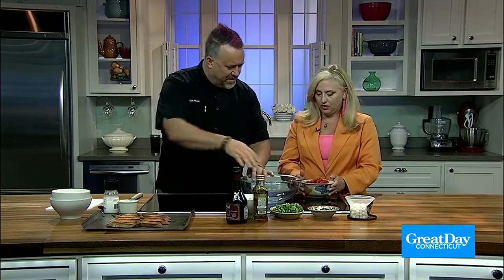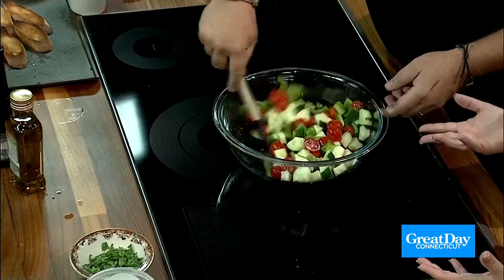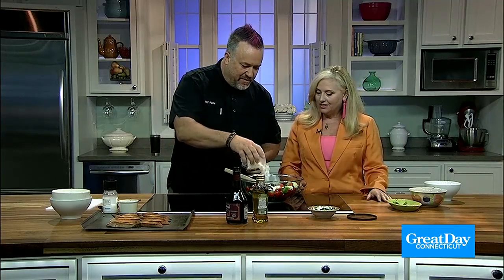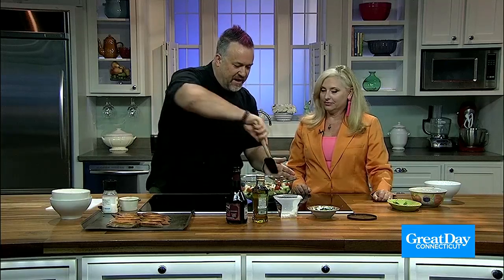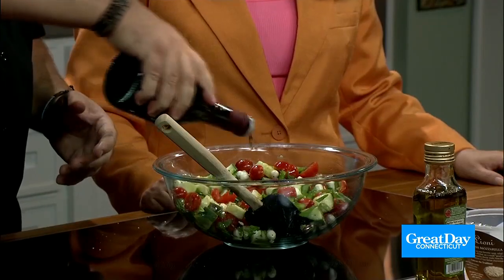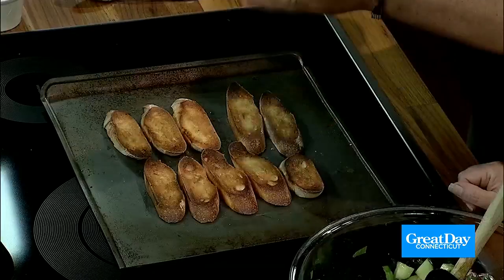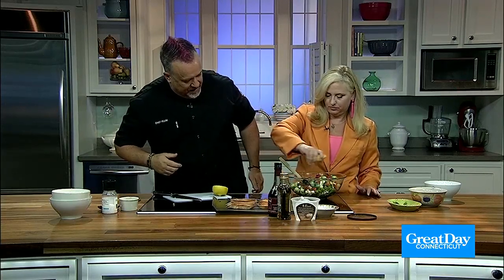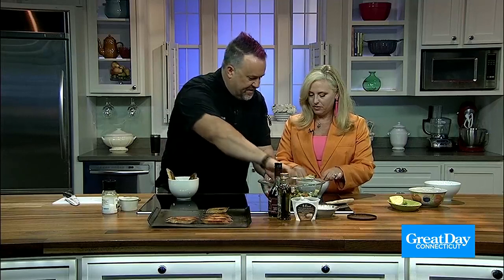GREAT DAY FOOD: Fresh, easy tomato salad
Chef Plum shows Kara how to make a fresh and easy tomato salad.